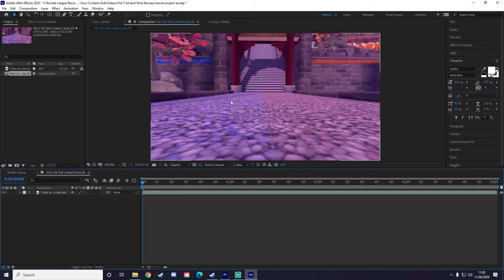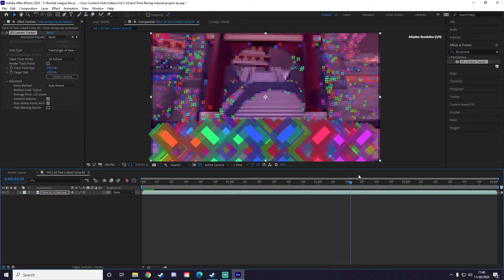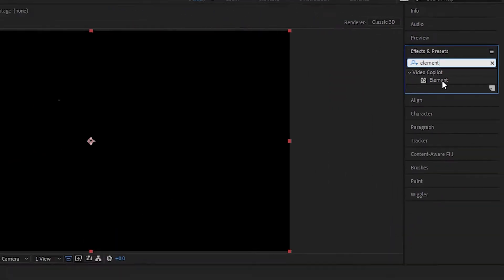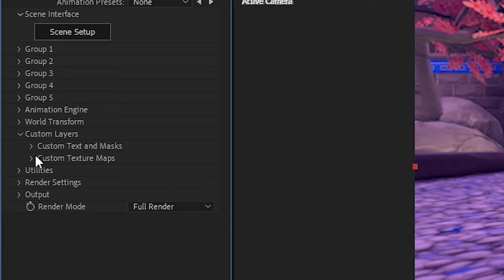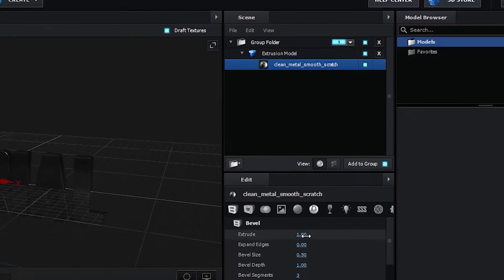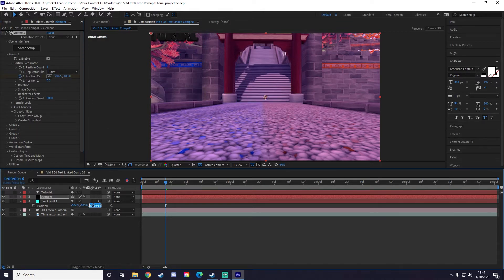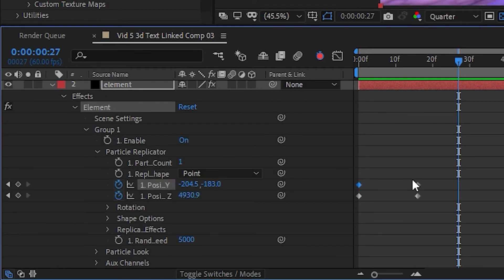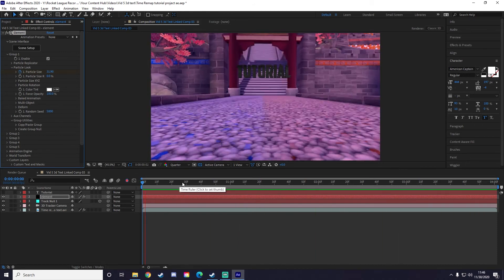How To do 3D Text EASY in After Effects with Element 3D! | Tutorial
A in-depth tutorial on how to use 3D text with Element 3D in After Effects!